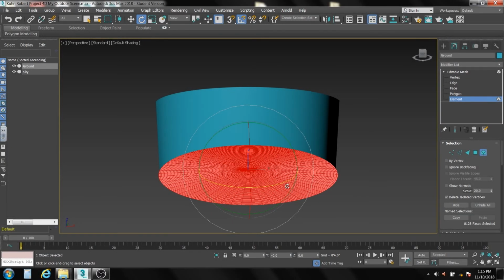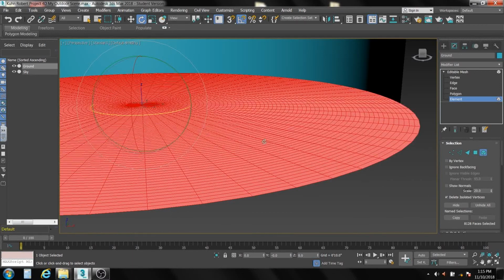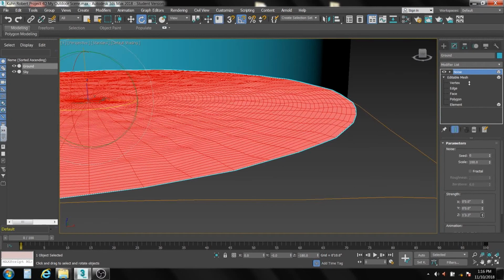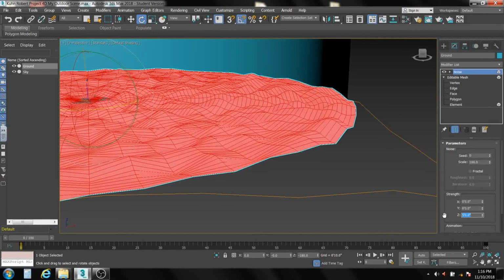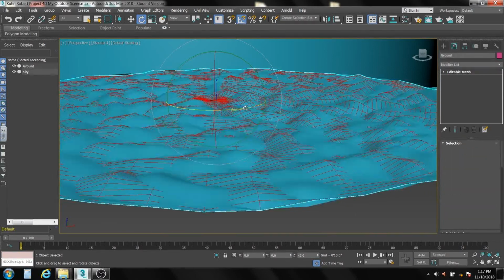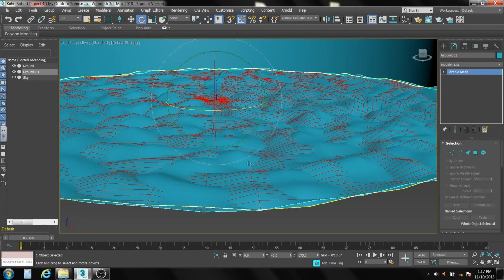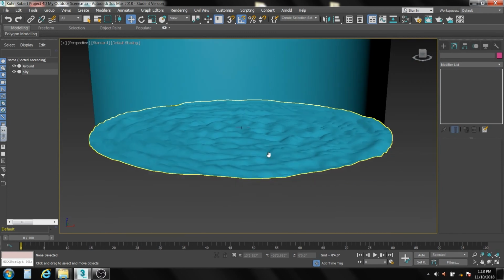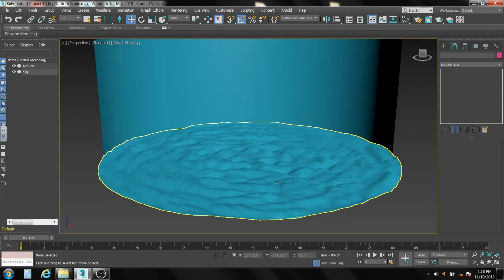Project 4D My Outdoor Scene Part 2 noise modifier